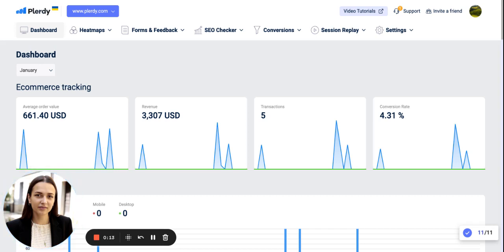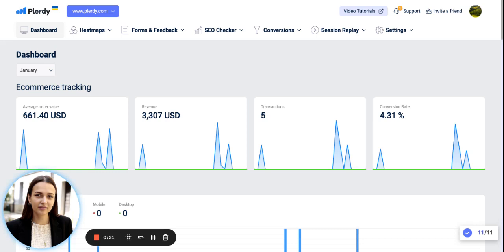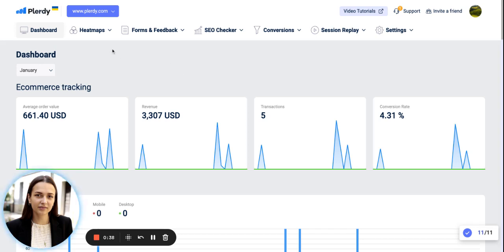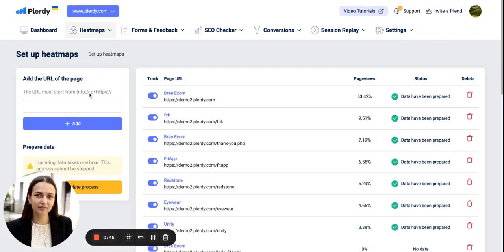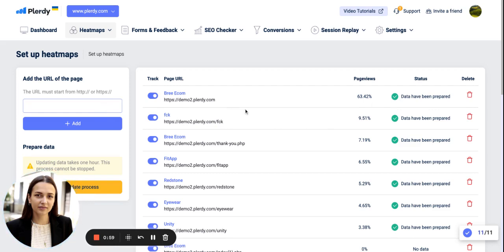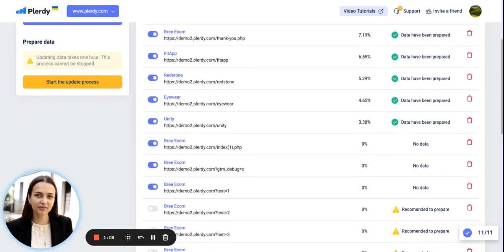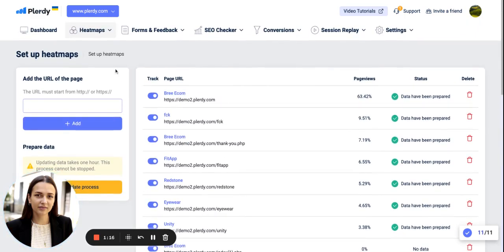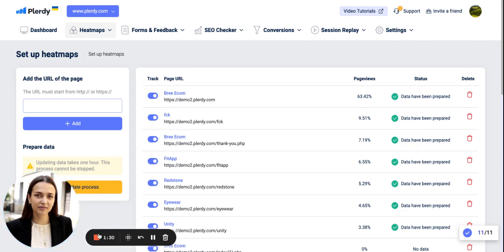How to set up heatmaps 🧐🚀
🔥 Get ready to set up heatmaps on Plerdy! 🔥
In this video, you'll learn how to get started with heatmap tracking on your website.

By setting up heatmaps, you'll gain valuable insights into user behavior, allowing you to optimize your website and improve the user experience. 💡

With Plerdy, you can choose which pages on your website you want to track or let the platform collect data for a few days and automatically show you which pages get the most traffic.

To set up heatmaps, go to "Heatmaps" in the menu and click on "Set up heatmaps." Then, add the URL of the pages you want to track, and Plerdy will automatically show you the five pages with the biggest traffic.

You can also manually add any URL you want to include. Once you've set up the pages, you'll be able to view the heatmaps.

Let's get started! 🚀 For more tips on analyzing heatmaps, check out the next video.